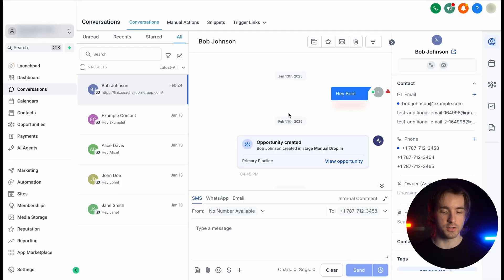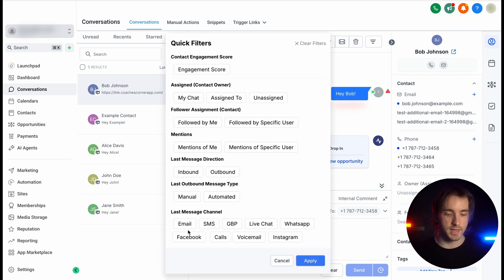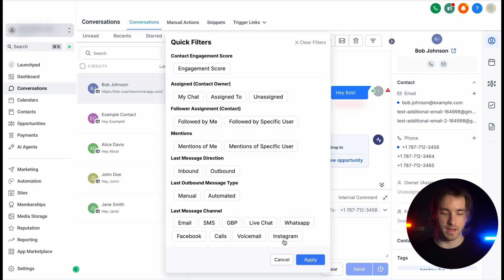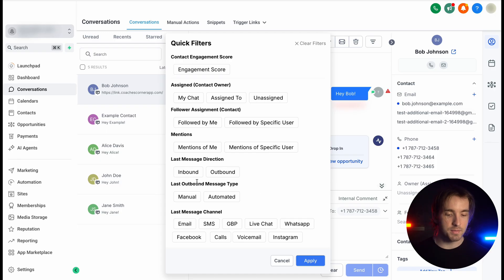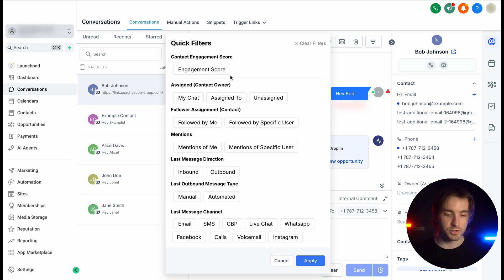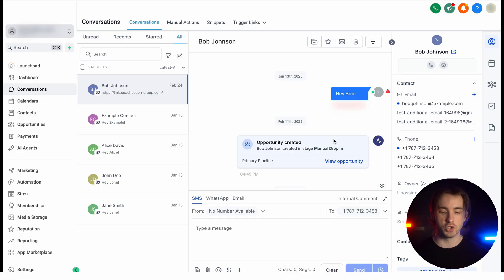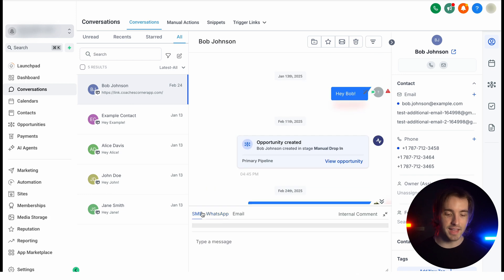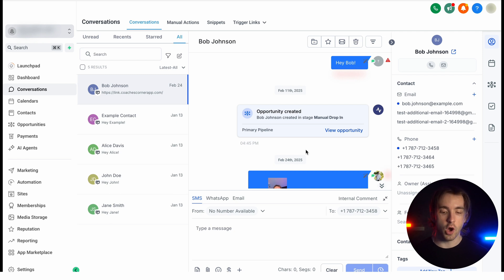Manage ALL Contact Communication in ONE Place